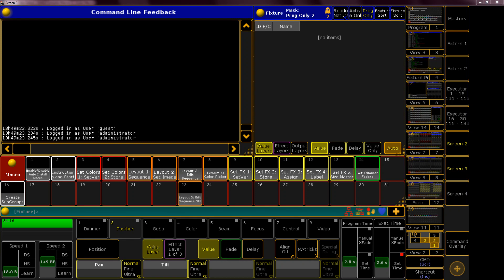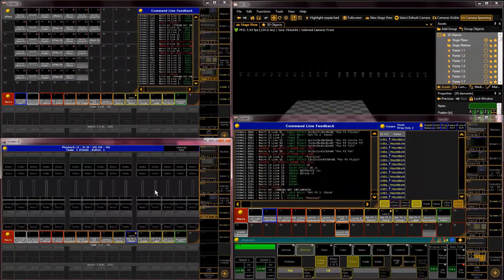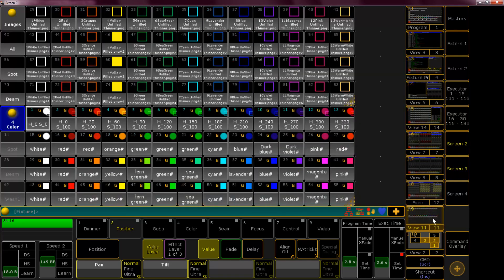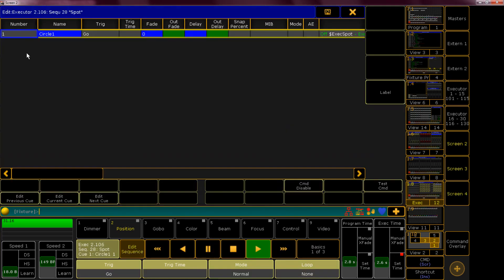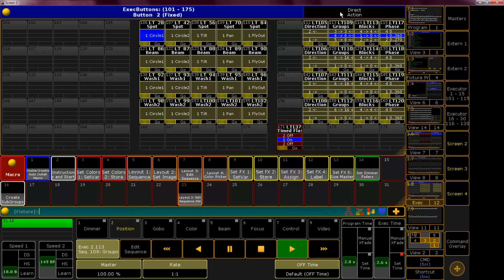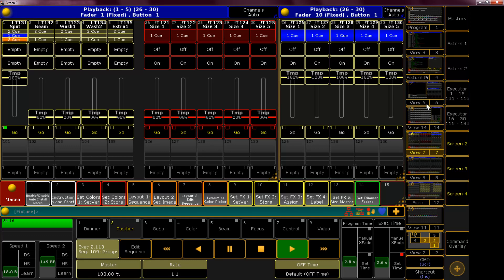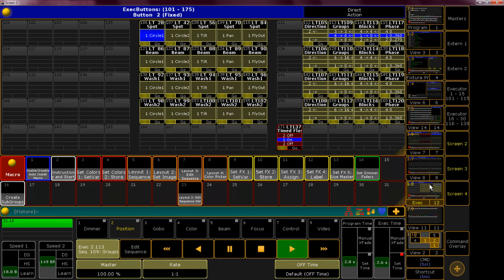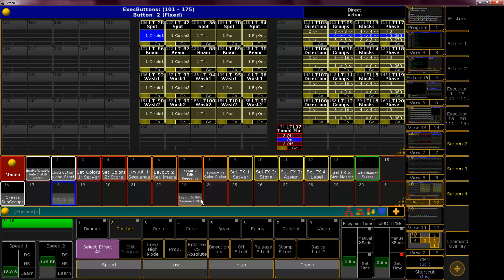GMA2 Complex Macros - Introduction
Introduction for the GMA2 Complex Macros Series

Thanks to the people who requested that and encuraged me to do this project :)! it actually turned out to be a lot of fun ^^

Sorry for the bad sound quality tho x) a microphone upgrade is currently not within my budget ;)